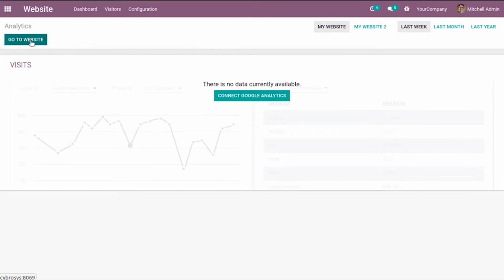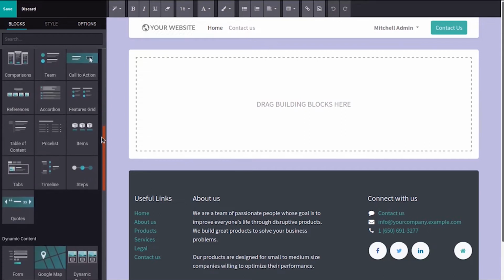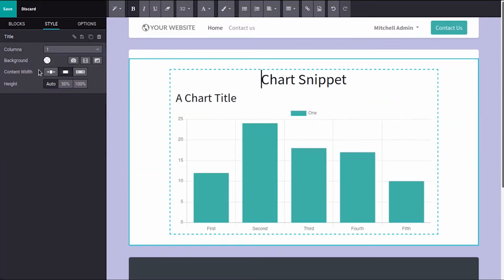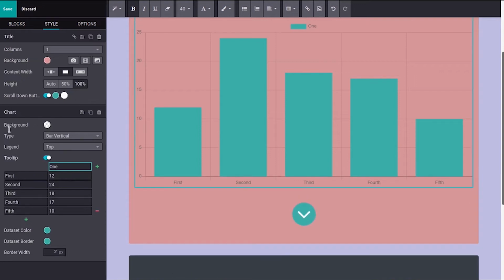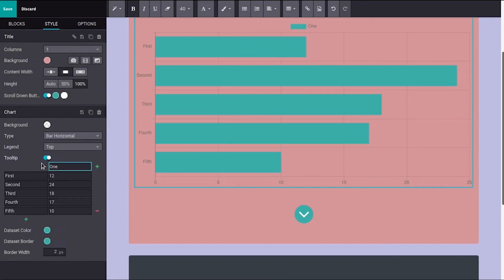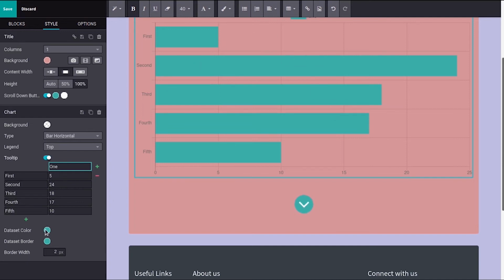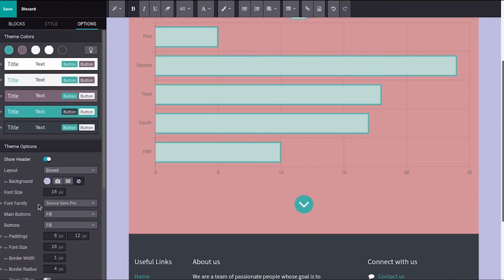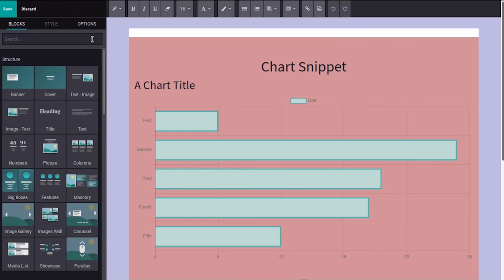Odoo 14 New Chart Snippet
Odoo 14 Features: Chart Snippet feature  in Odoo 14
Chart Snippet can be used to organize and represent a set of numerical and qualitative data in chart form on the website.

To add chart snippet to your website go to Odoo Website -- Click Edit

Under Blocks, we can see different sections, under the section inner content a new snippet ie. A chart can be seen. Just drag it to your page and click on the page for customizing it.

Customizations can be done on the title of your chart snippet, change the number of columns, the height of the content, content width. There are also customizations for chart including the background of the chart, type of chart(Bar vertical, Bar Horizontal, line, pie, Doughnut, radar), legend options, tooltip, change dataset color, dataset border, border width. Under the options tab also we have theme options including layout options, font, border, padding options, and website settings